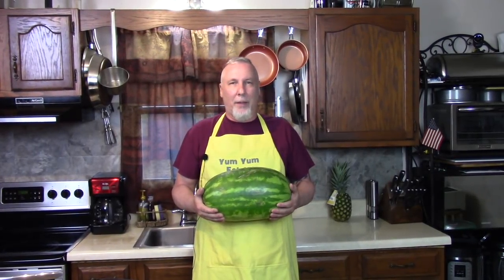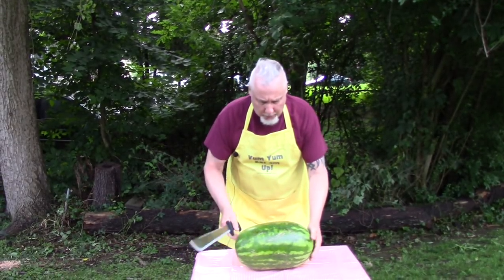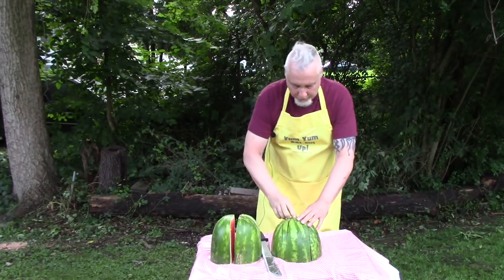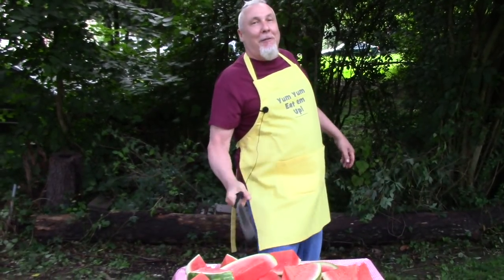Fast and Easy Watermelon Cutting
The Fastest and Easiest way to Slice a Watermelon!

Send Mail To:
Rick Mammana